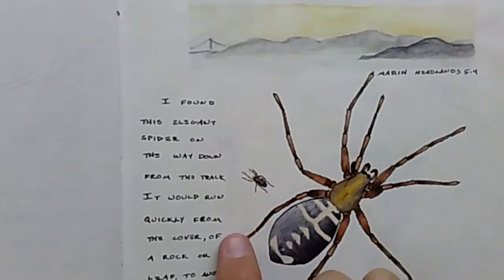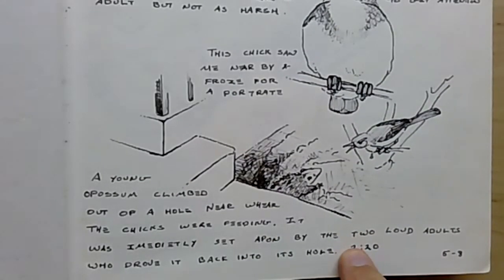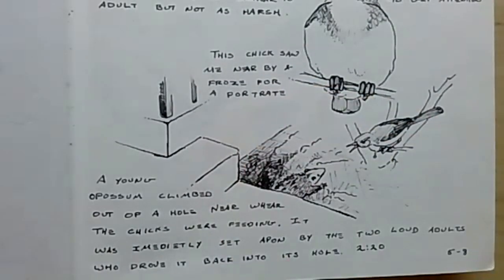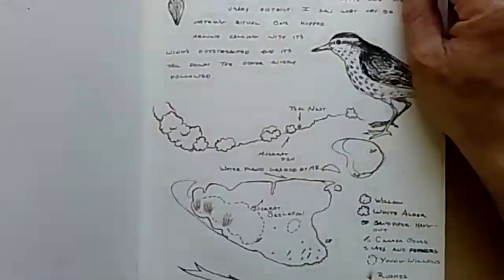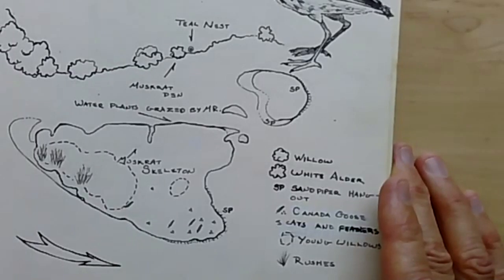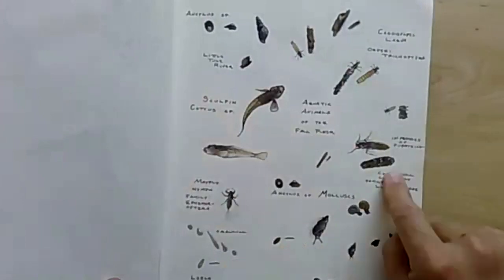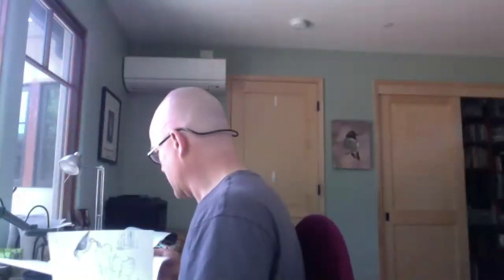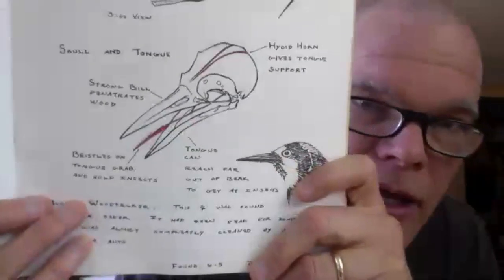Giving Feedback in Nature Journals- Educator Forum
Join the Nature Journal Educator Forum for a discussion on giving feedback to students. How do you give positive reinforcement for the most important journaling skills and processes without getting lost in an art critique?